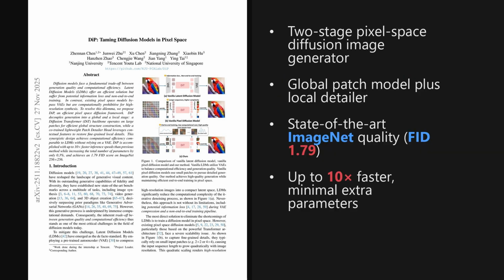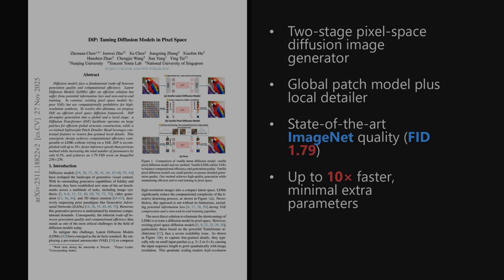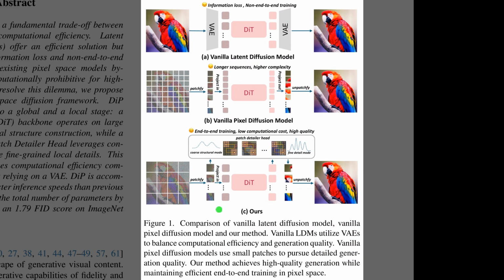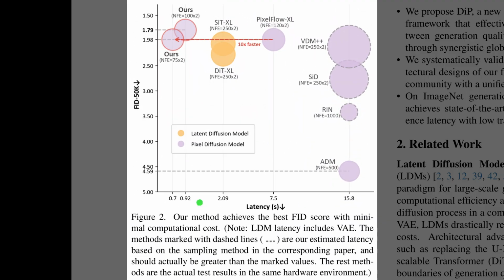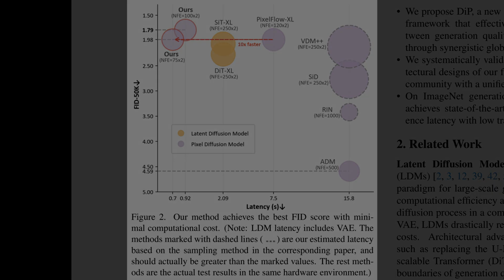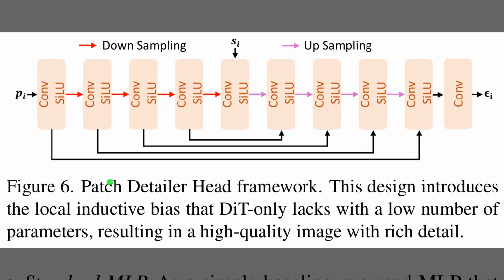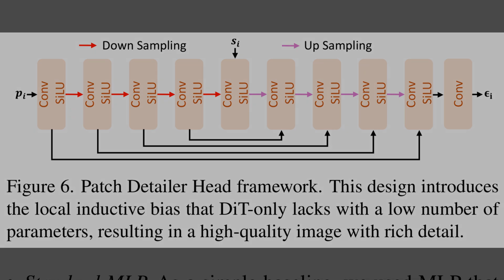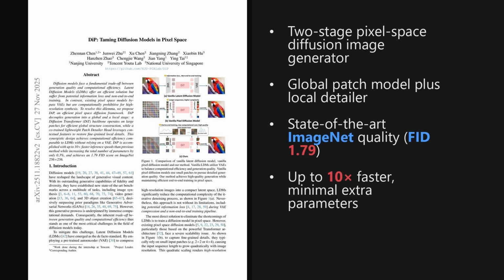DiP: Efficient High-Quality Pixel Diffusion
In this AI Research Roundup episode, Alex discusses the paper: 'DiP: Taming Diffusion Models in Pixel Space' This work tackles the core trade-off in diffusion models between image quality and computational efficiency, especially at higher resolutions. Instead of relying on latent spaces and VAEs, DiP keeps everything in pixel space by splitting generation into a global stage with large patches and a local refinement stage for fine details. A Diffusion Transformer builds global structure, while a lightweight Patch Detailer U-Net restores high-frequency information with only a tiny parameter increase. Trained end-to-end with diffusion-style objectives, DiP matches or surpasses state-of-the-art quality on benchmarks like ImageNet 256×256 while remaining computationally efficient. Paper URL